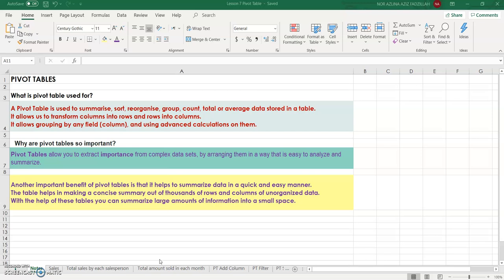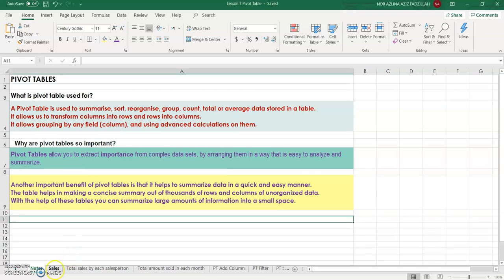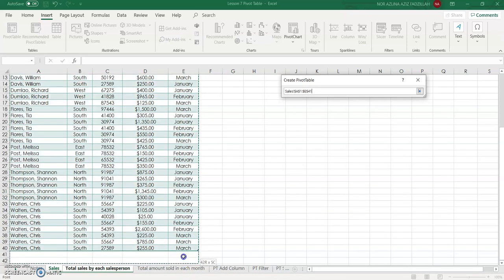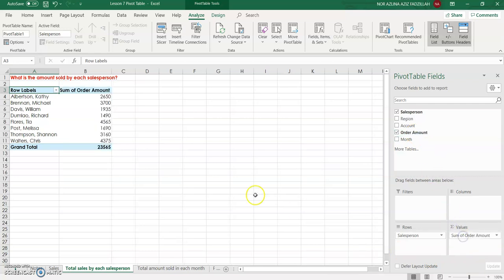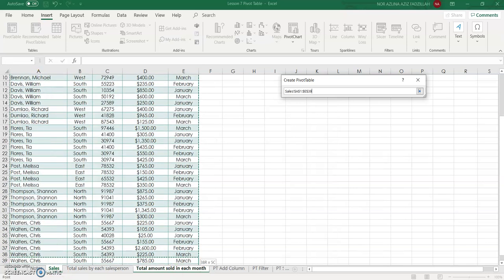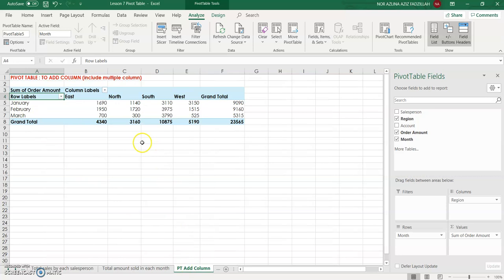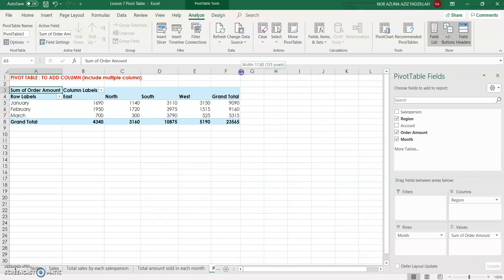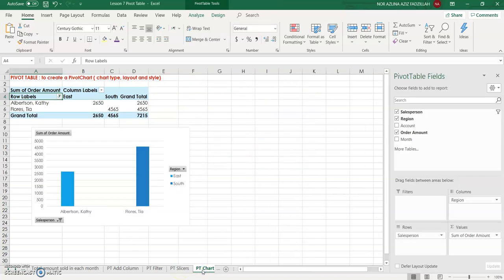MS Excel PivotTable - Part 1